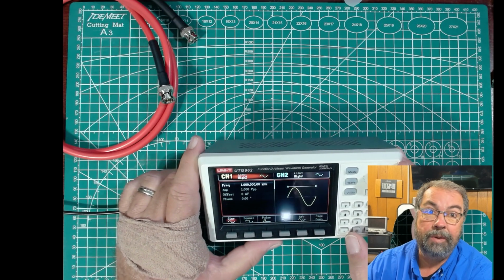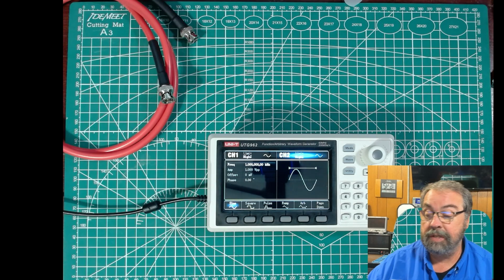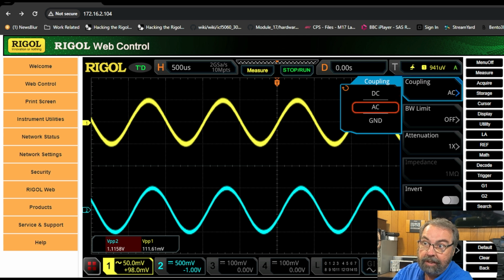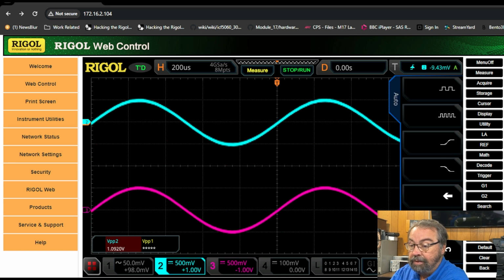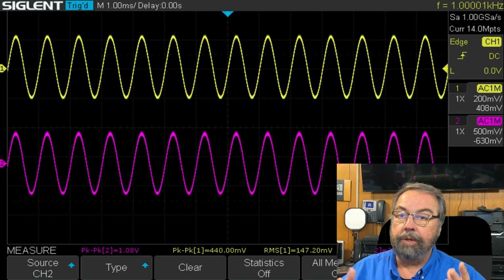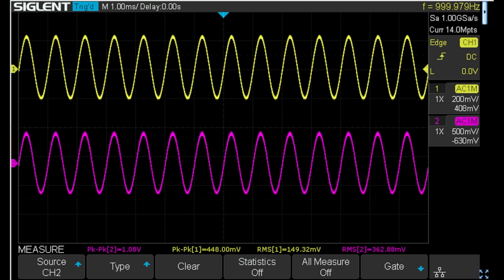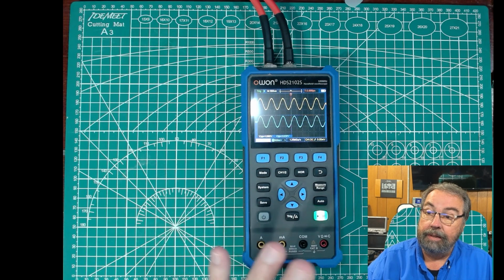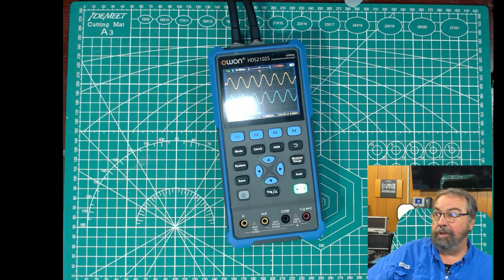The Mystery of the Weird Scope Readings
So, this is a strange one!  @TheSmokinApe  and I have been puzzling over some weird things happening with our oscilloscopes.  Ape found the problem in his, and I verified seeing the same thing in mine.  What's even stranger - some of the results we got on different 'scopes!

UNI-T UTG962 AWG
Siglent 2202X-E Oscilloscope
Rigol 5074 Oscilloscope
Owon HDS2102S Oscilloscope

Either membership option gets you access to our monthly support live Zoom call, with TheSmokinApe, TO, Chuck, and myself.
FEPLabs Supporters also have a monthly Zoom call!